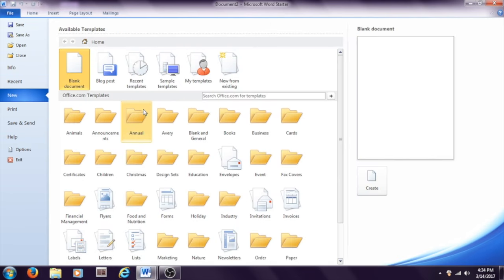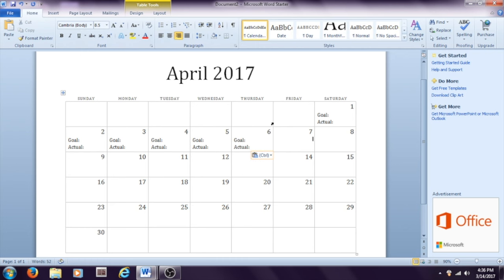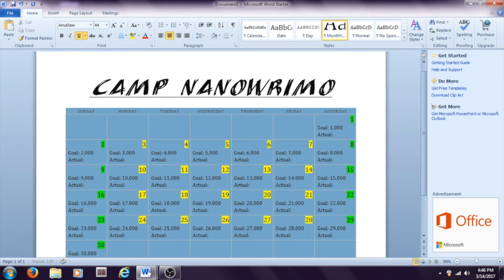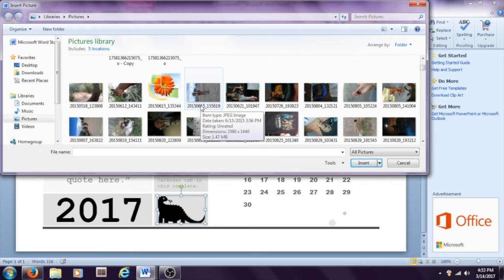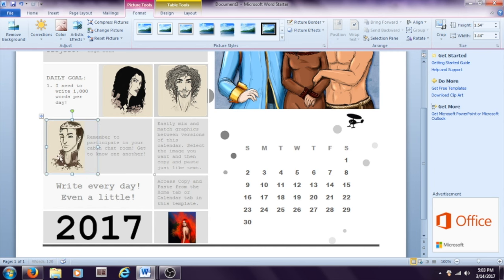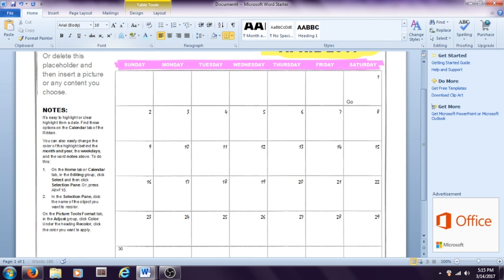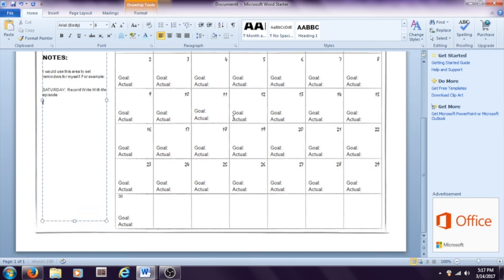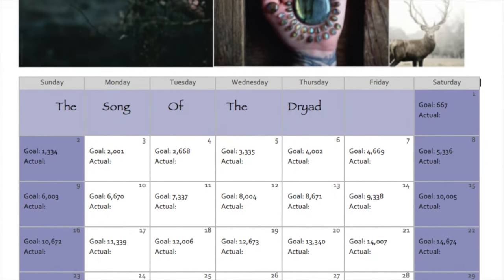CAMP NANO PREP: Calendar Creation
I can’t believe April is almost here! I always make a calendar as preparation for the upcoming project. In this video I’ll show you how to create a calendar that will work for your project.